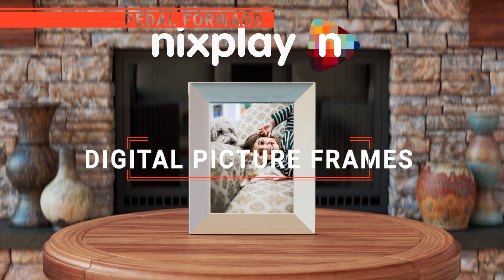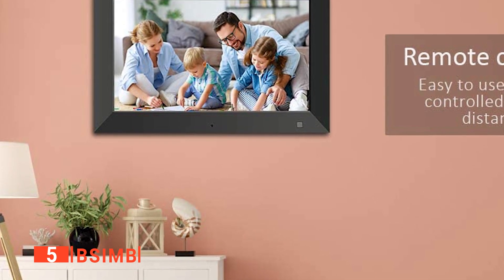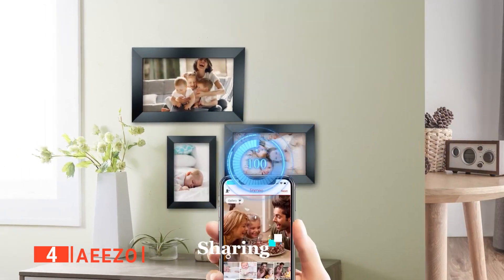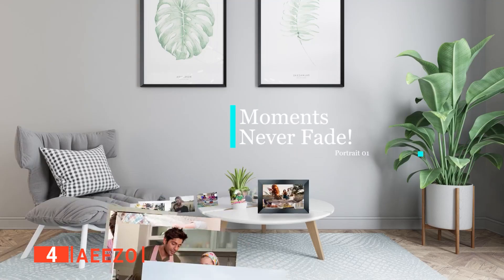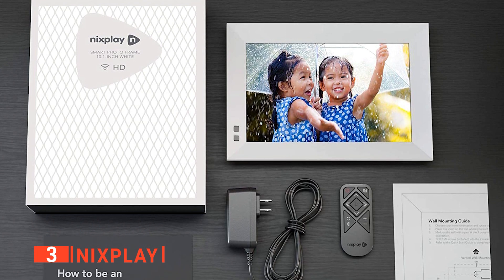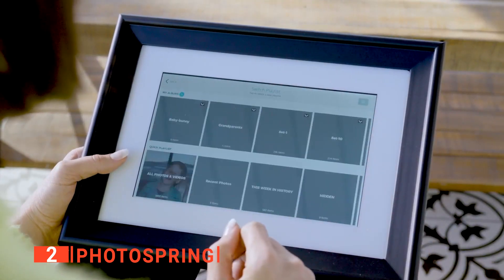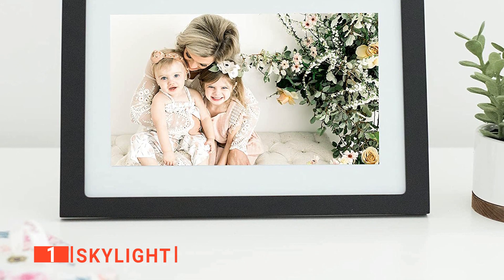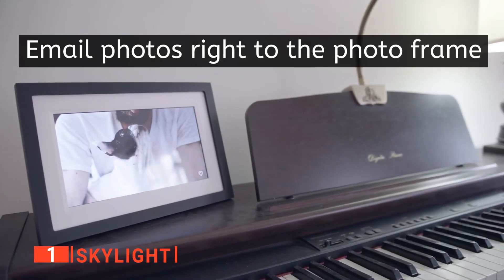✅ TOP 5 Best Digital Picture Frames: Today’s Top Picks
Digital Picture Frame: Hey guys, in this video, we’re going to review the pros and cons of the top 5 best Digital Picture Frame for sale right now.
5⃣ BSIMB: (Amazon)
4⃣ AEEZO: (Amazon)
3⃣ Nixplay: (Amazon)
2⃣ PhotoSpring: (Amazon)
1⃣ Skylight: (Amazon)

Digital Picture frames are great devices to feature in your living rooms; they allow you to display thousands of photos that would otherwise never see the light of day. When looking to buy a digital picture frame, there are a few things to consider; memory storage, size, and features. So keep watching to find out which one is suited to your needs.

In today’s video, we are going to look at the top five best Digital Picture Frame available on the market today. We have made this list based on our own opinion, research, and customer reviews. We have considered their quality, features, and values when narrowing down the best choices possible. If you want more information and updated pricing on the products mentioned, be sure to check the links above.

(paid links)
00:00 Intro: Digital Picture Frame
00:32 5⃣ BSIMB
02:52 4⃣ AEEZO
05:32 3⃣ Nixplay
07:34 2⃣ PhotoSpring
09:51 1⃣ Skylight